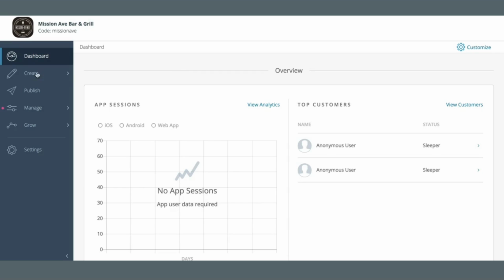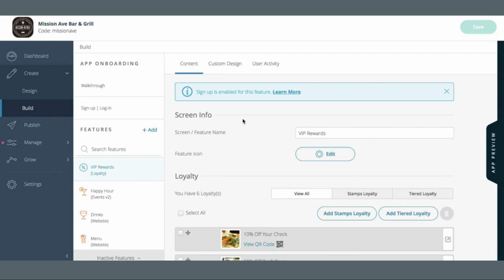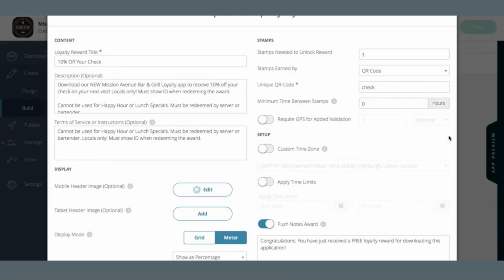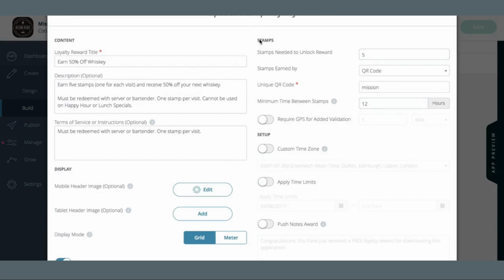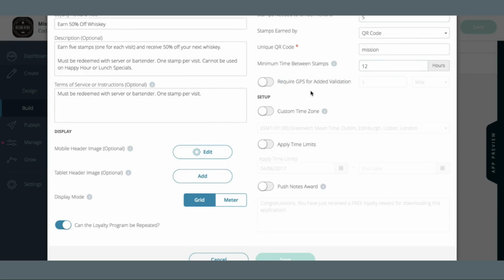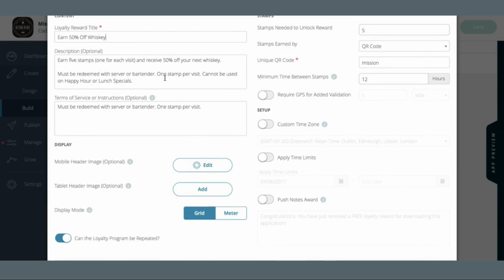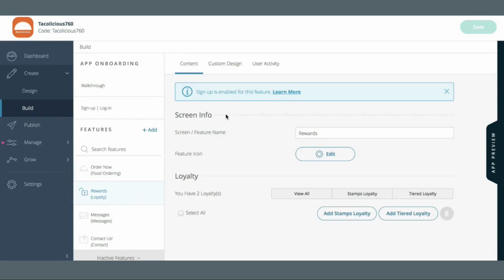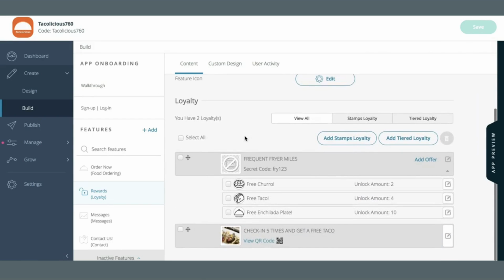Loyalty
The Loyalty feature allows users to have an in-app version of a traditional stamp card. Rather than pulling out the hole-puncher or scribbling an easy-to-forge symbol, the vendor punches the secret code into the customer's phone to add a "stamp." Once users have reached the required number of "stamps," they'll unlock the deal. This deal can be redeemed immediately or saved for later.